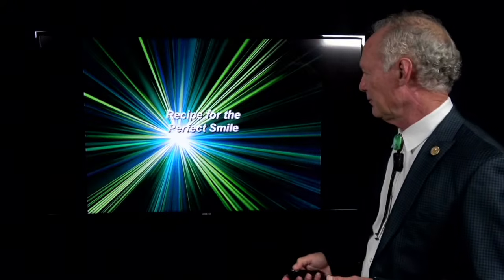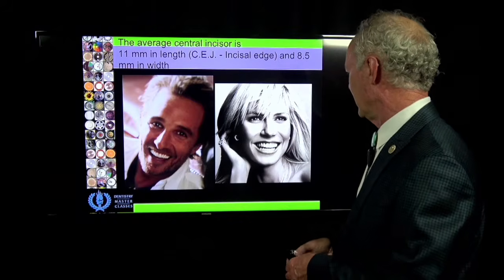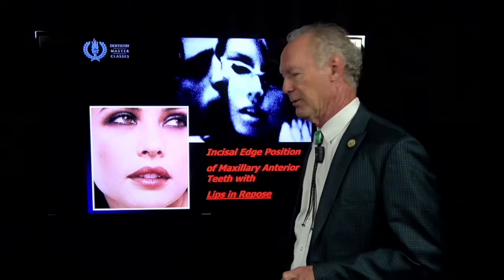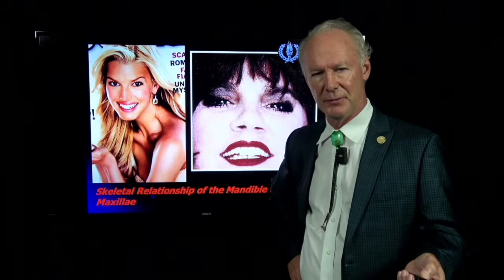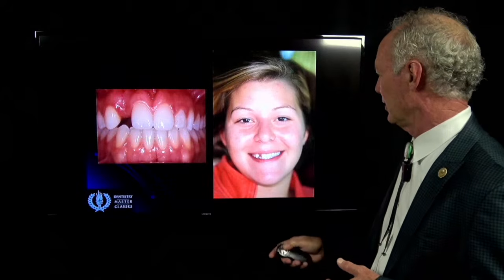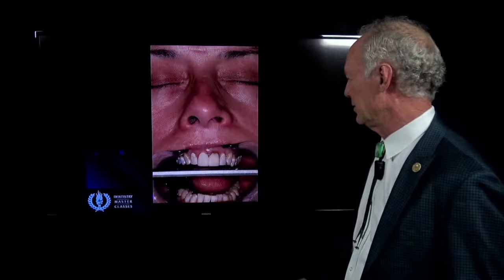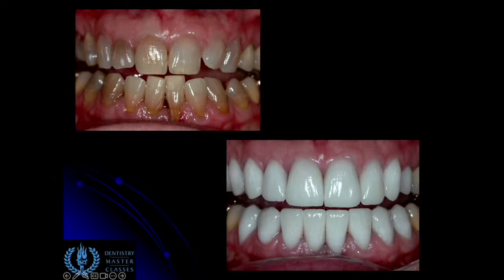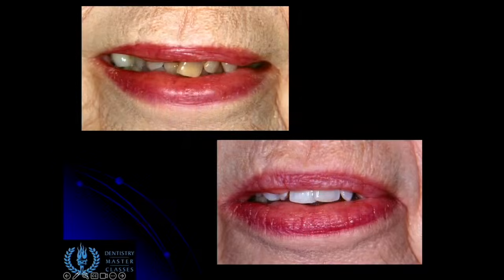Recipe for the Perfect Smile - LIVE WEBINAR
In this webinar, you will learn all the necessary components that make for a perfect smile. From the fundamentals of aesthetics to the size of anterior teeth and the importance of lip type classification, we will be discussing everything you need to know to give your patients the attractive smile they desire.

Dr. Cutbirth is also the Founding Director of the Center for Aesthetic Restorative Dentistry (CARD) and maintains a full-time restorative and cosmetic practice in Waco Texas.

Click here for more information on Dr. Cutbirth's Dental Diagnosis & Aesthetic Restorative Dentistry picture books